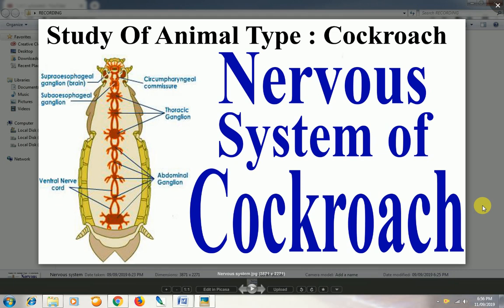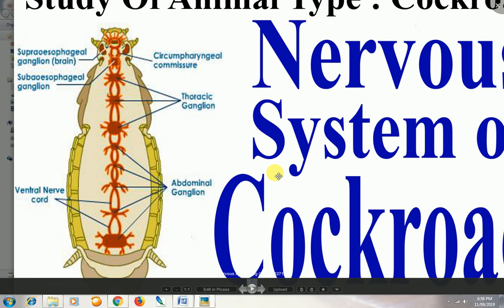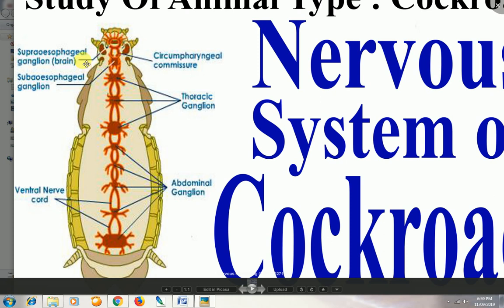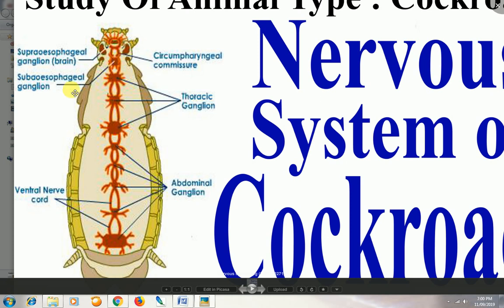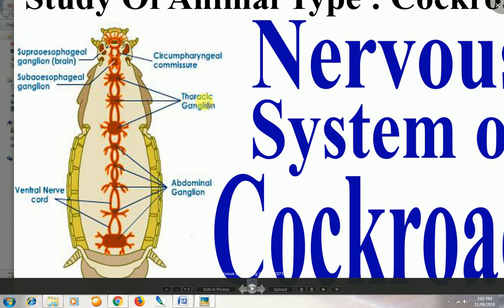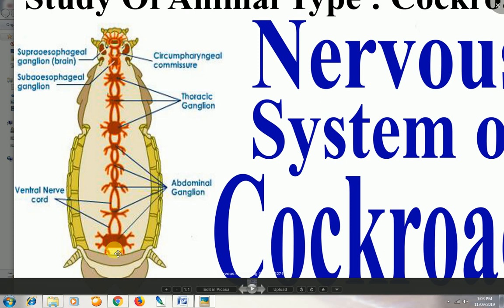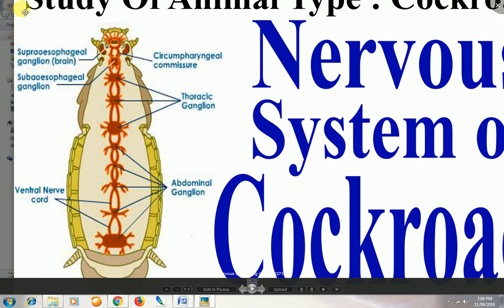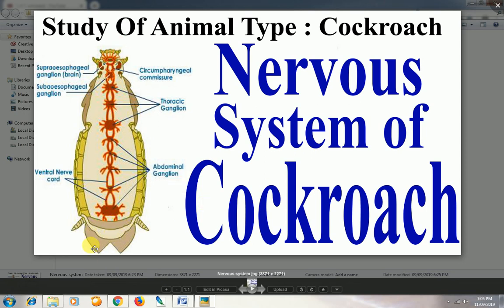nervous system of cockroach in detail HINDI BY Nilesh Anandwani Sir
This video is about Nervous System of Cockroach from chapter study of animal type other video related to this chapters are introduction and classification of cockroach, External features of cockroach, digestive system of cockroach, circulatory system of cockroach, nervous system of cockroach, respiratory system of cockroach, reproductive system of cockroach,

Study of animal types Cockroach